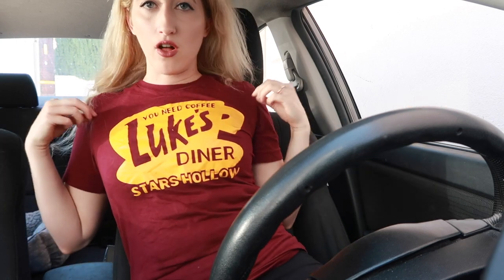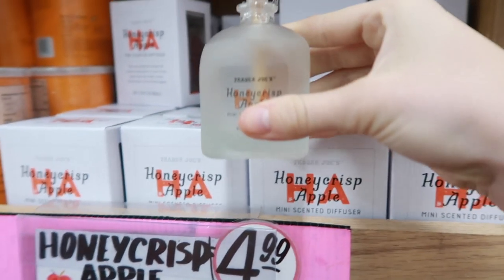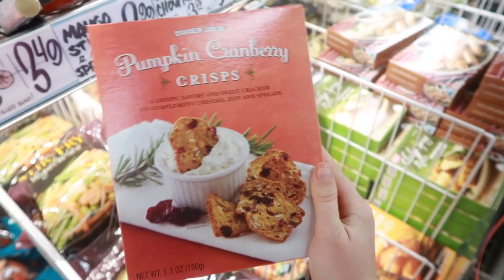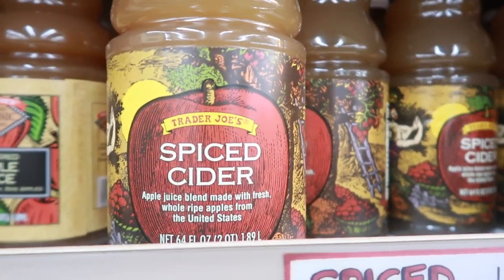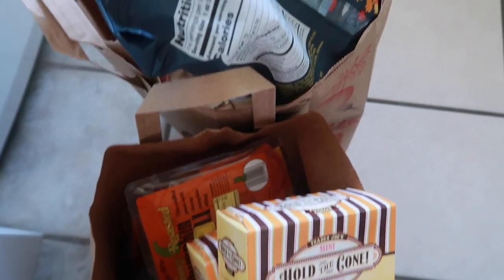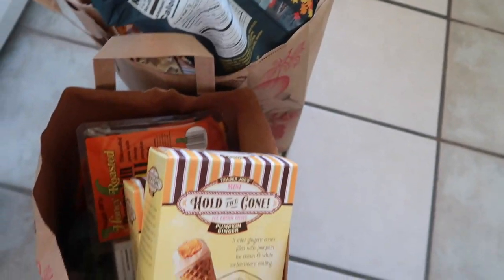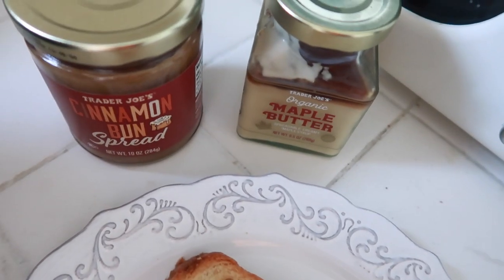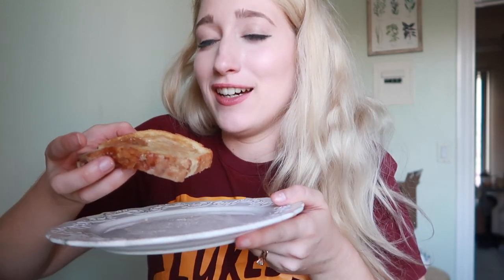SHOP WITH ME | 🎃TRADER JOE'S FALL HAUL 2019🎃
It's the perfect time of year to shop at Trader Joe's if you LOVE fall as much as I do. Food brings the seasons to my soul and I need all the festive foods I can get my hands on! So let's shop and see what we can find!